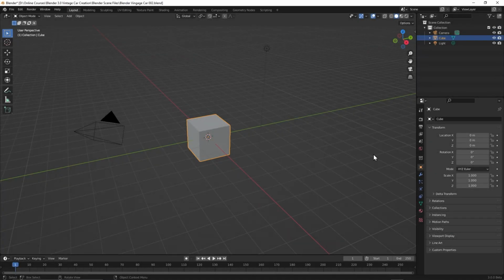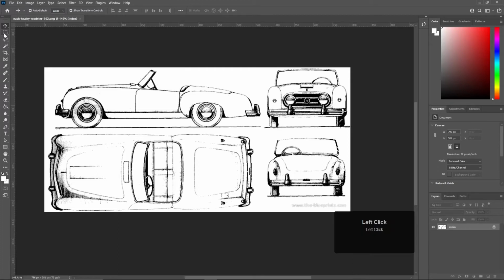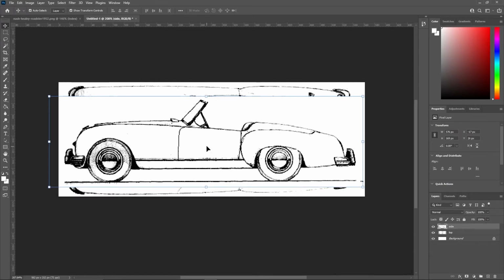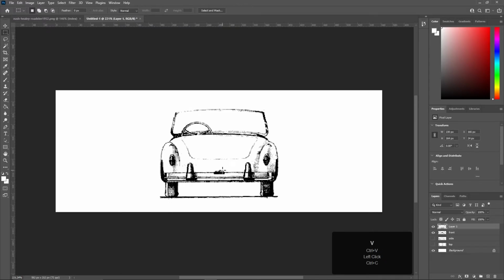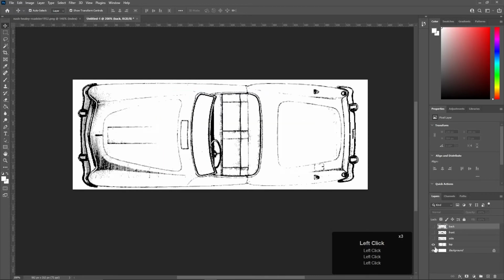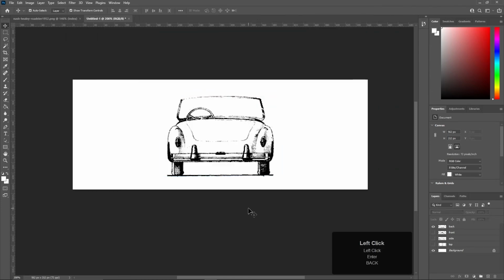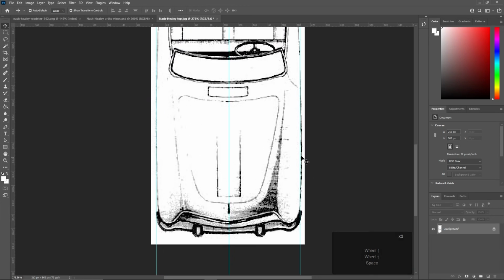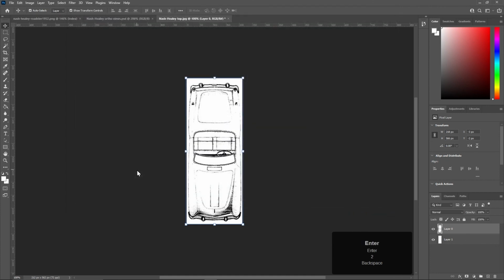Blender Vintage Car Creation - 002 Preparing Reference Images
This 23-page PDF that will introduce you to Blender's fundamental tools, concepts, and shortcut keys so that you can begin creating with Blender today!

Welcome to "Blender 3.0 Vintage Car Creation." In this course we will create a 1952 Nash-Healey Roadster. This is a rare gem of a car; only about 500 were ever made. But we’re going to create one using Blender 3.0, from the first polygon to the final rendered animation. If you've ever wanted to create realistic, detailed models of complex objects, then this course is for you. Not only will you learn modeling tools and techniques, but you will also learn how to use reference images, stay organized, and manage a large project in Blender.

We will begin with the body of the car, creating the underlying shape. And then, using Blender’s Shrink Wrap modifier, we will mold each panel to that shape, so we get a precise fit between each of the pieces. Next we will work on modeling the various external parts of the car. We will create the chrome details using Blender’s Subdivision Surface modifier. And we will create the tire treads and spoked hubcaps using the Array Modifier. We will then model the various pieces of the car’s interior, keeping an eye on our reference images to bring the details to life.

When the modeling is complete, we will create materials and textures for the car, using Blender’s Node Editor. And finally, we will light and render the scene using the Cycles render engine. We’ll also have some fun animating the camera around the car and create a short video using Blender’s Video Sequence Editor.

Learn fundamental Blender tools and techniques while creating this rare classic car, with "Blender 3.0 Vintage Car Creation."